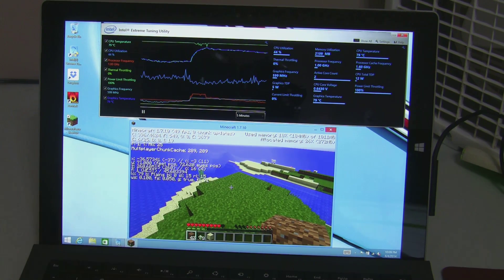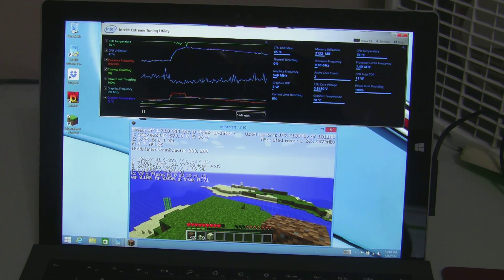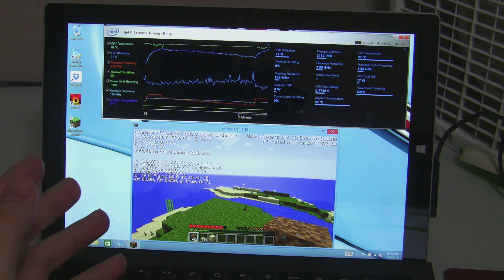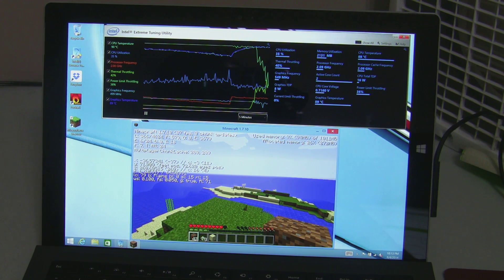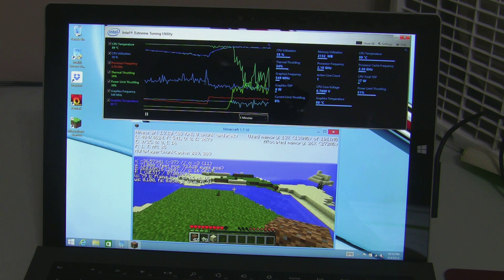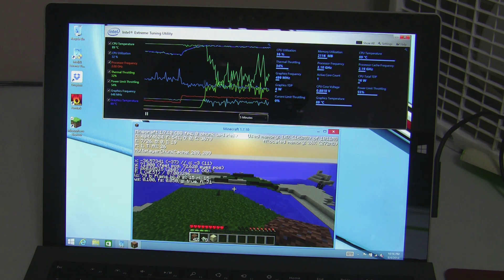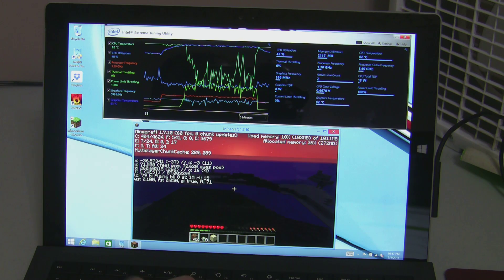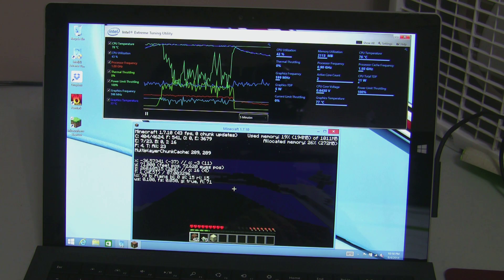Surface Pro 3 Throttling Demystified - Core i7 Model - Gaming Performance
I finally have some valid answers about throttling on the Surface Pro 3.

A) The i7 Throttles just as heavily as the i5 version, throttling down to as low as 800mhz CPU and 200mhz GPU, but the i7 does perform slightly better than the i5 even when throttling due to the better graphics processor.

B) The CPU temperature is not what is causing the device to throttle. It is some other onboard temperature sensor. This is verified by watching the device throttling, but then turning on a fan beside the device, the device instantly comes to life, clock speeds double and the framerates jump from ~45 FPS to 100 FPS. The CPU temperatures actually increase despite a fan blowing on the device because it can now operate at a faster frequency.

The bottom line is that if you want to run extended loads on this device, you need a very cold room and/or an auxillary source of air flow on the device to boost performance.